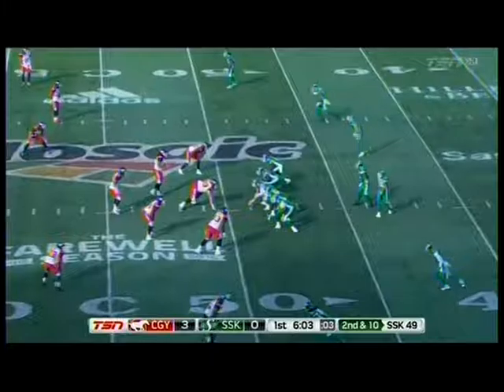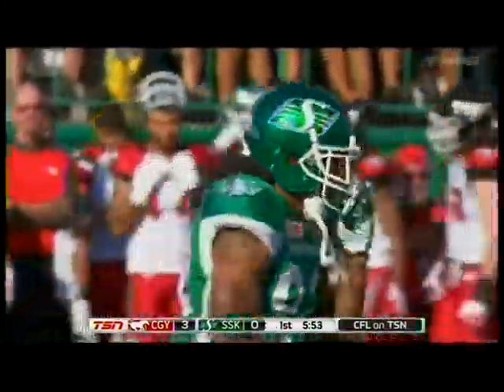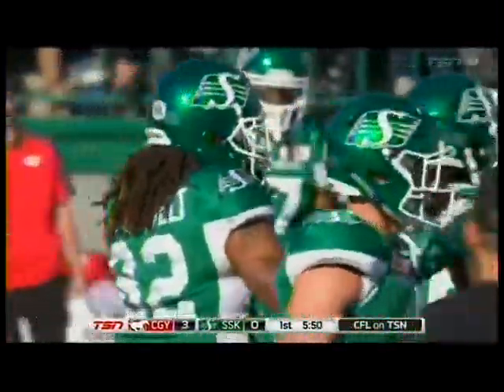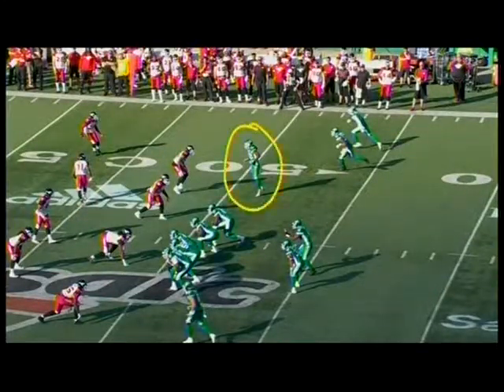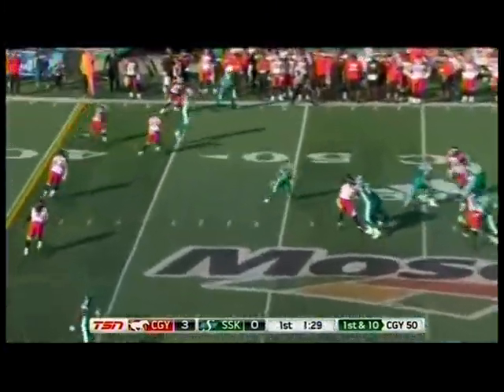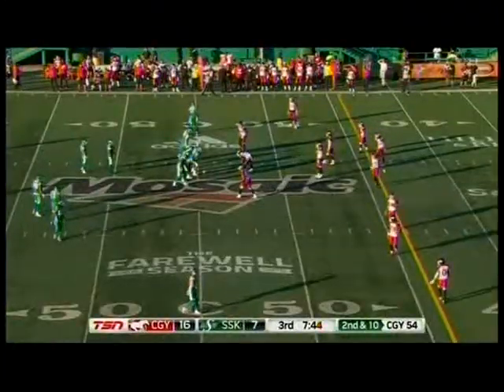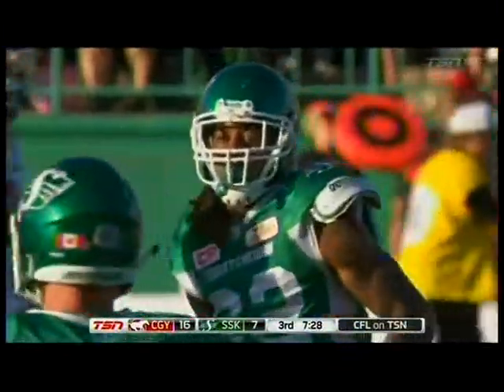Naaman Roosevelt #82 WR Saskatchewan Roughriders 13Aug2016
Calgary Stampeders vs Saskatchewan Roughriders